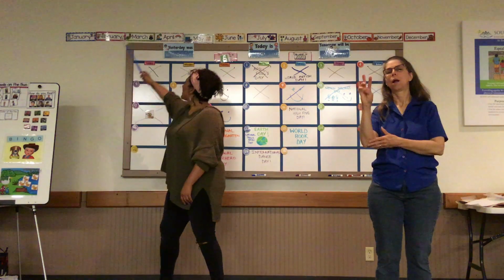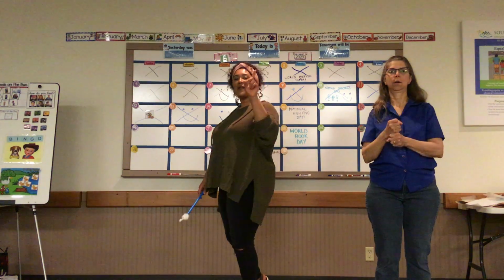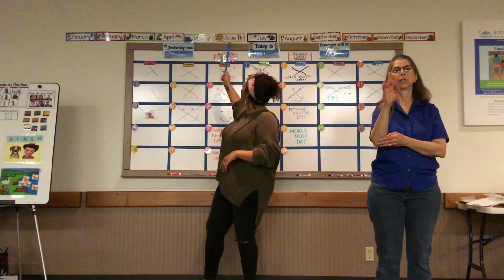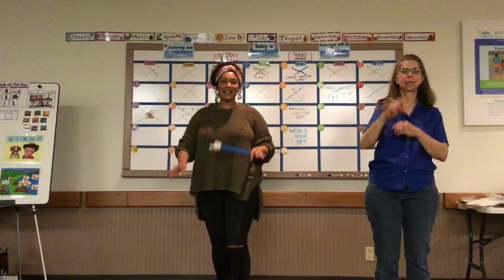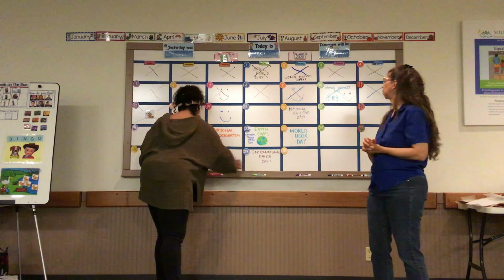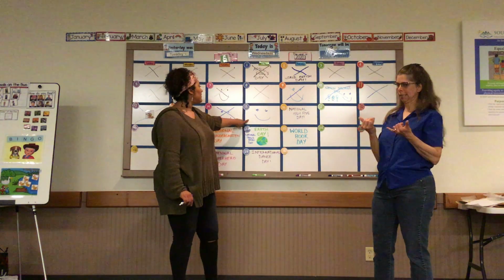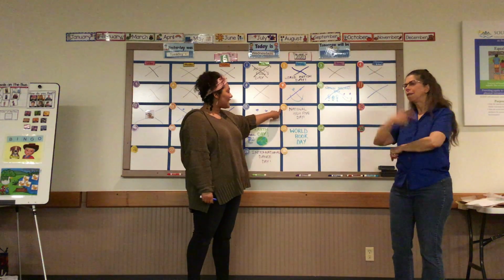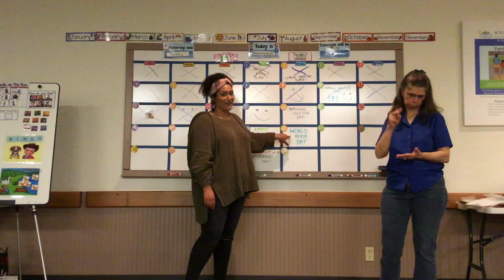JH Calendar April 15, 2020 K - 3